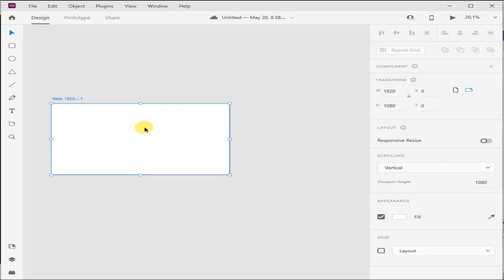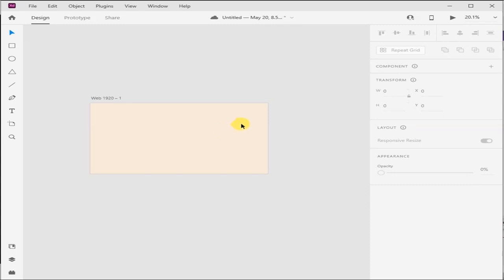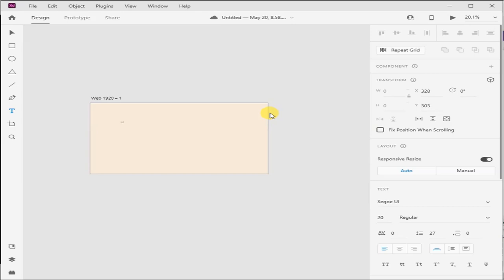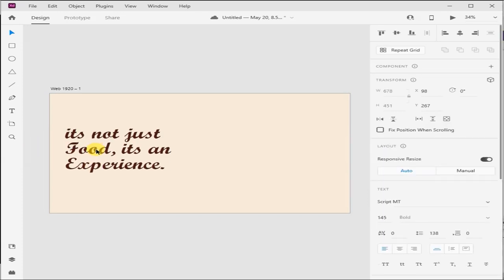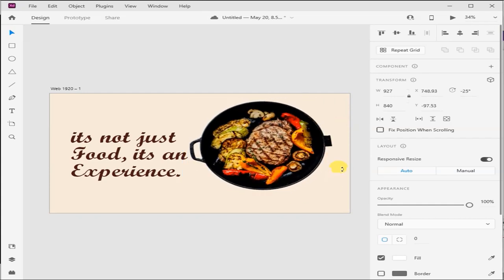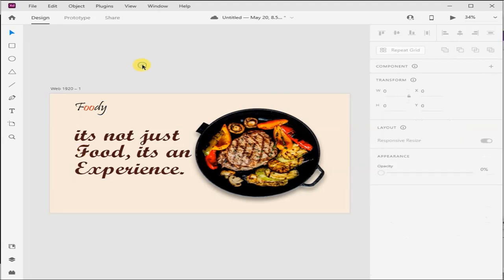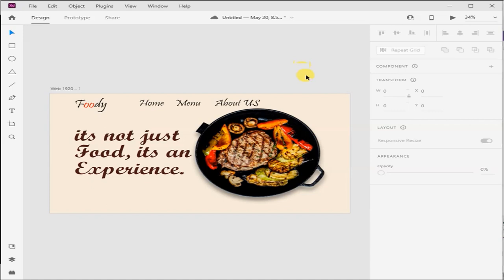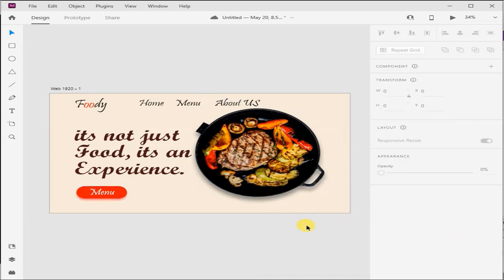Adobe XD Getting Started | Adobe XD For Absolute Beginners